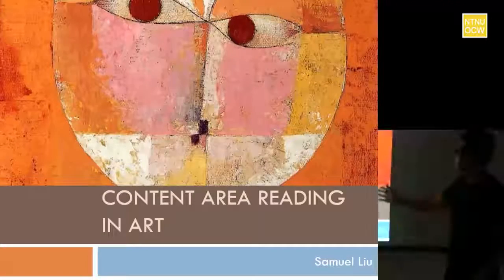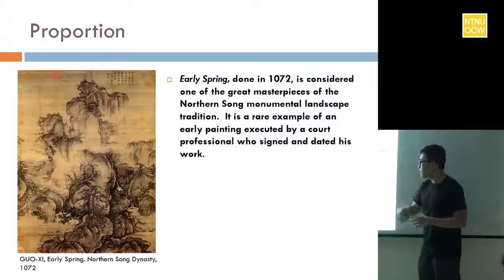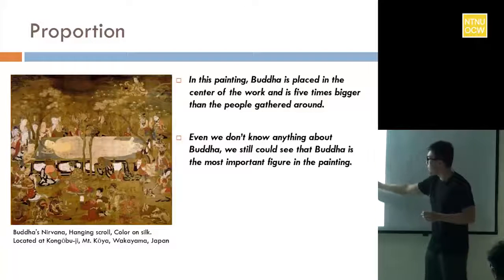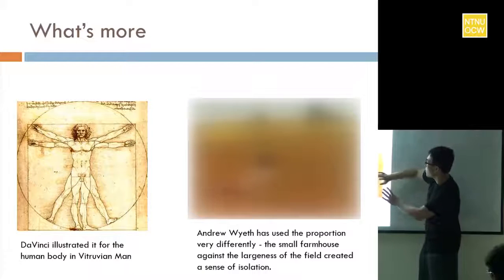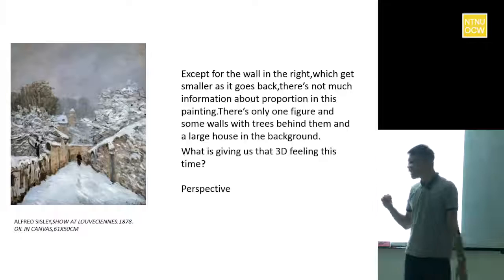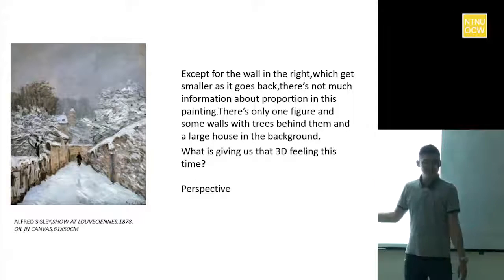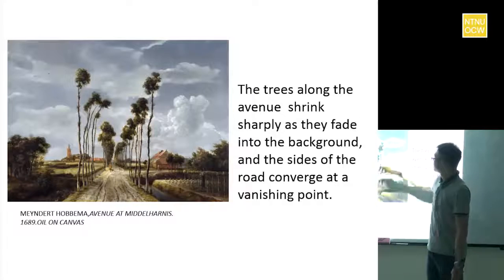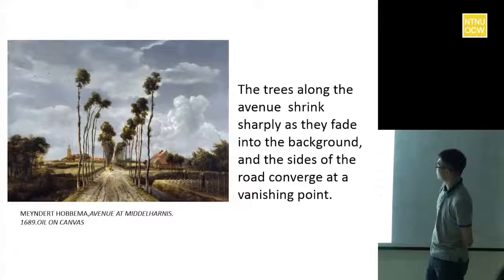【國立臺灣師範大學】W05_oc lip160503 2